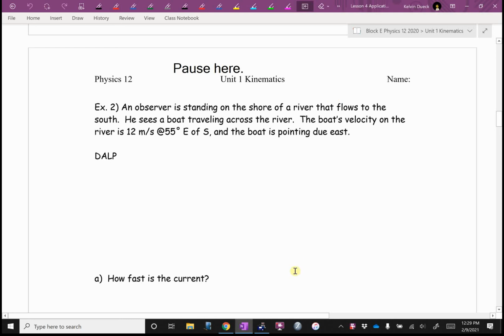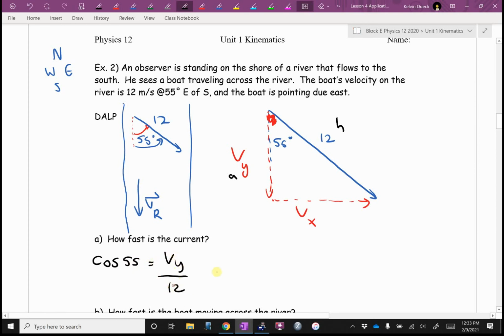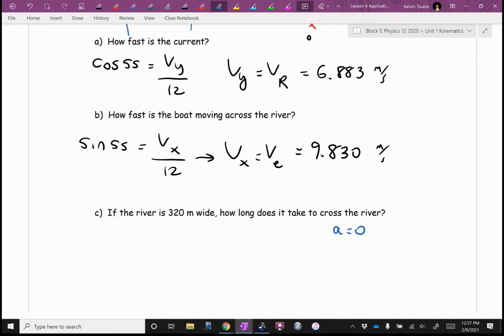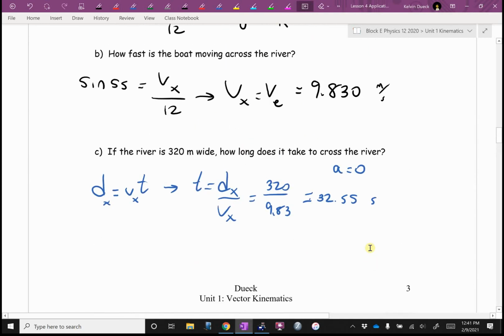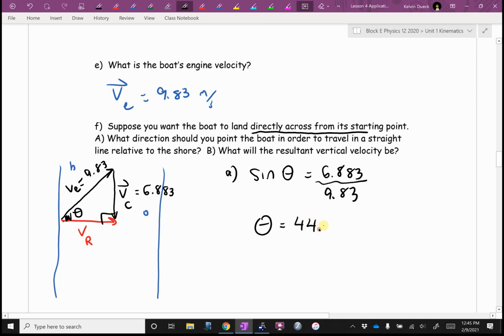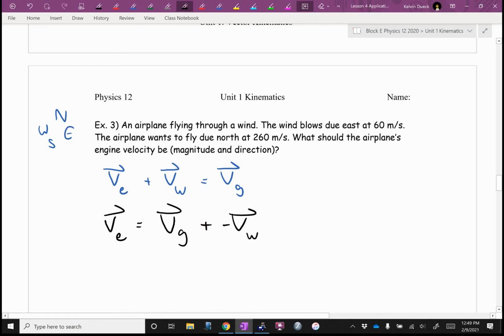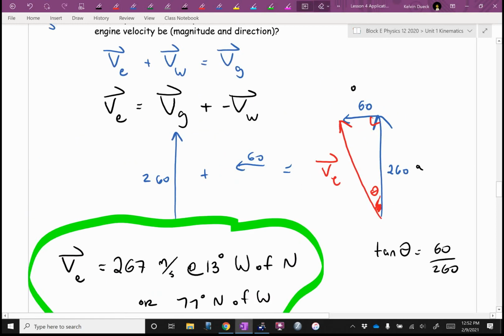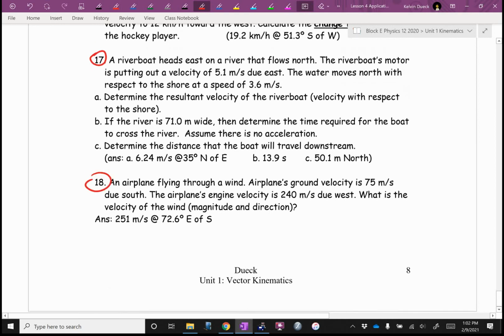Physics 12 U1L4 Applications of Vectors Part 2